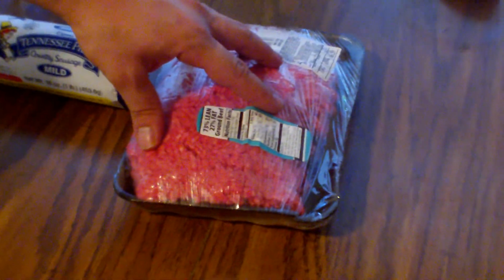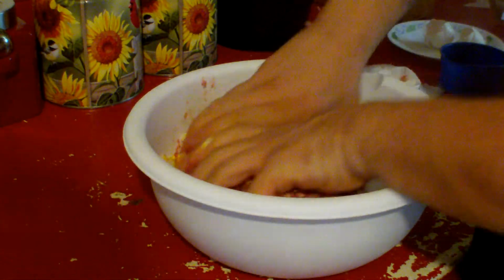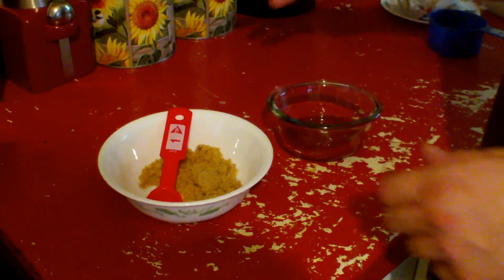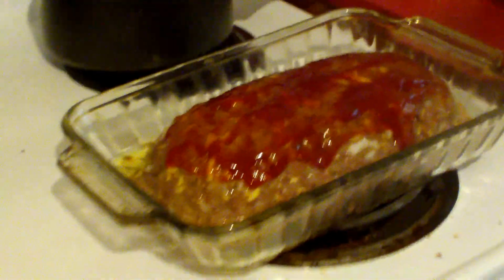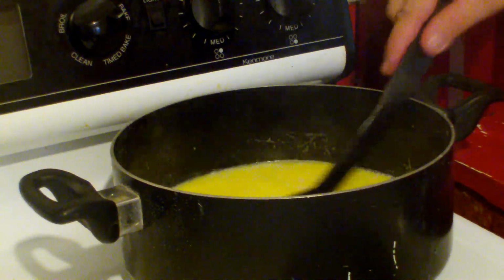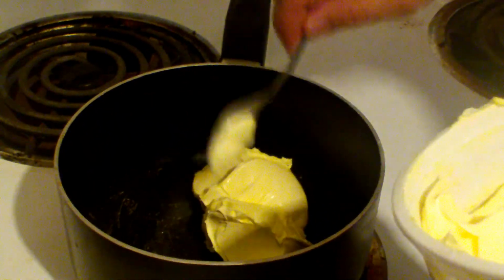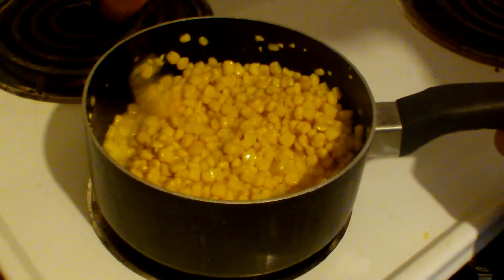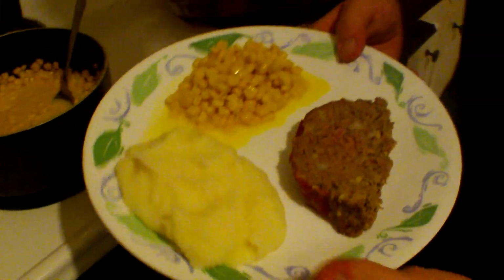Cooking with Koumy Ep. 4: Meat loaf dinner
Today's dinner was meatloaf, mashed potatoes, and corn.  This is an easy meal to make just takes a bit of cook time to get the meat loaf done.  I will be giving the recipe of the meatloaf but not the potatoes cause I used instant and the ingredients can vary depending one the brand that you use.

Ingredients:

1 lb. ground beef
1 lb. sausage
1 cup onion
1/2 sleeve saltine crackers
2 eggs
1/3 cup ketchup
2 tbsp. brown sugar

Mix ketchup and brown sugar in a small bowl and set off to the side.

Preheat overn 350 degrees

In a medium to large mixing bowl, mix together the ground beef, sausage, onion, eggs and crackers.  Mix well.  Place mixture into a baking pan and form into a loaf.  Cook in oven for about an hour and 10 minutes.  After first 30 minutes of cooking remove from oven and spread on ketchup glaze mixture.  place back in oven to finish cooking.